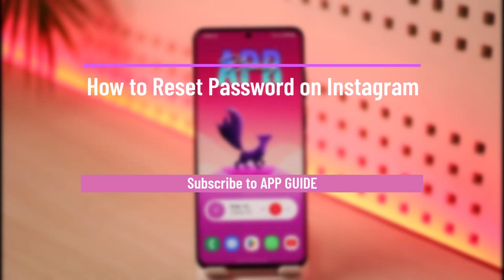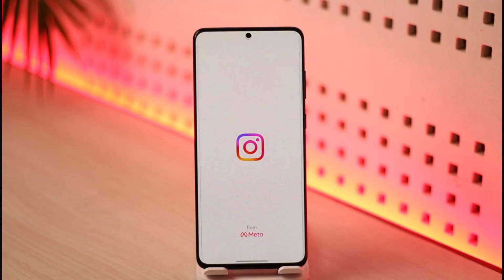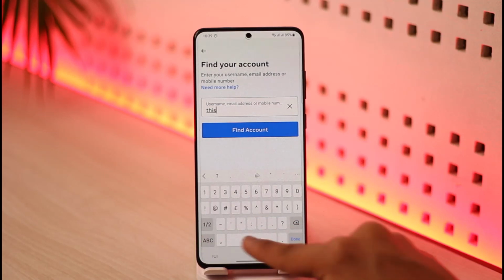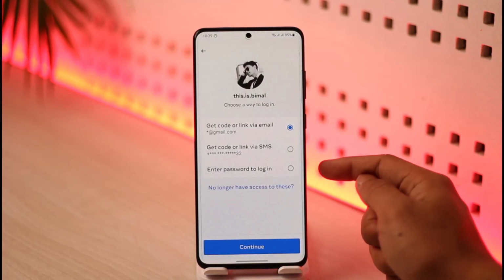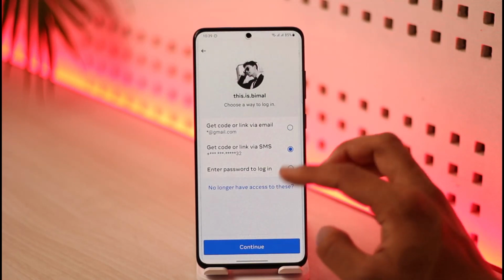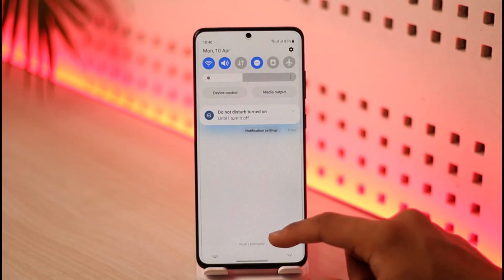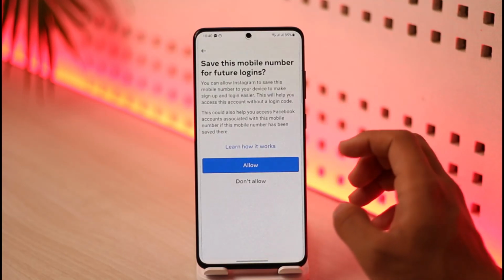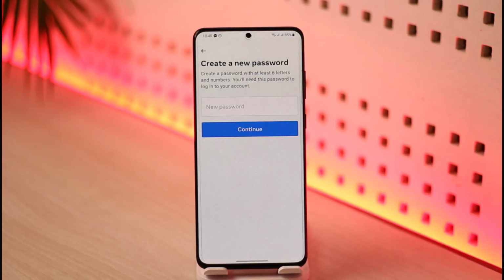How to Reset Password on Instagram !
This video guides you through an easy step-by-step process to reset your Instagram password if you forgot it. So make sure to watch this video till the end.

~ Chapters:
0:00 Introduction
0:10 General Info
0:44 Reset Password
1:36 Conclusion